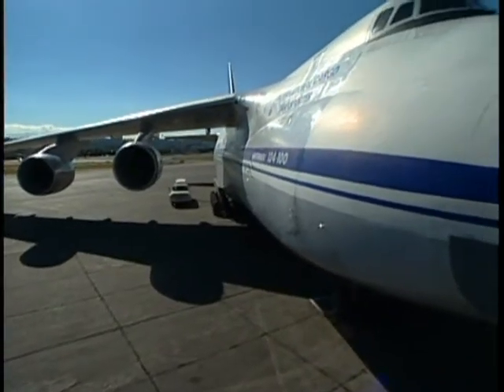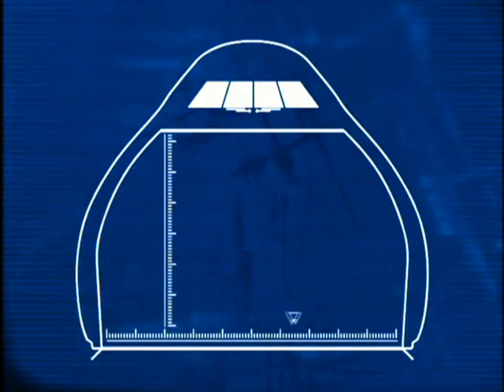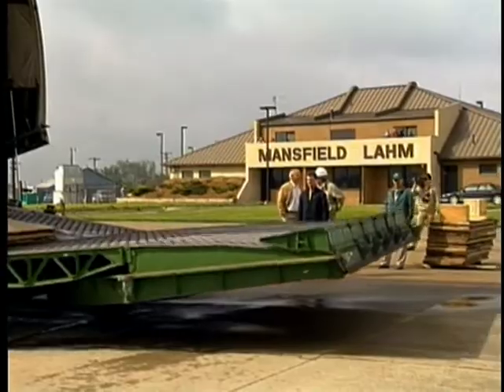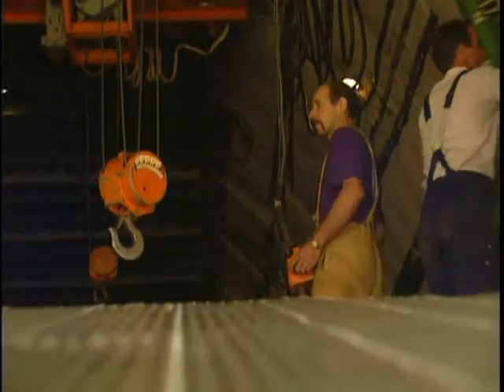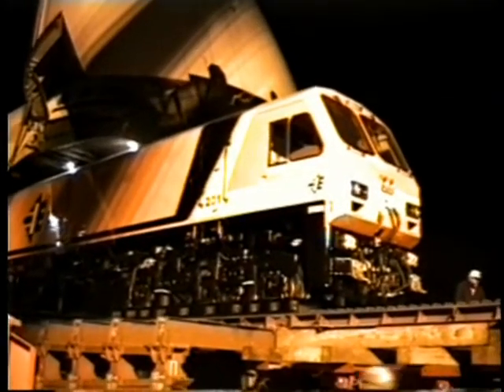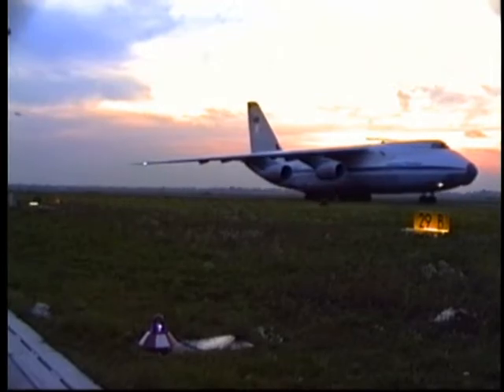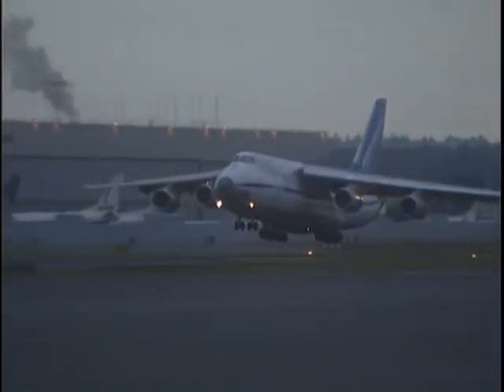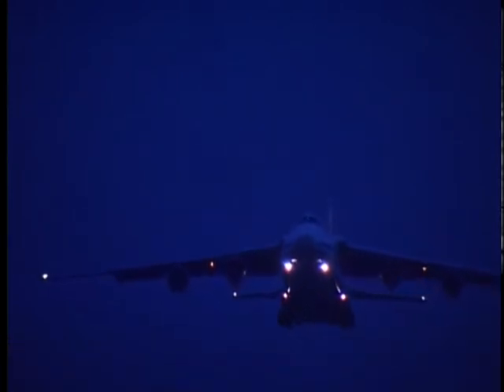World 2nd biggest airplane, the Antonov-124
The worlds 2nd biggest airplane, so far.